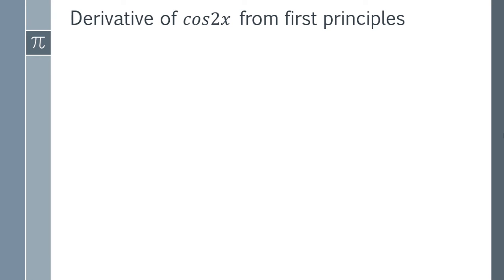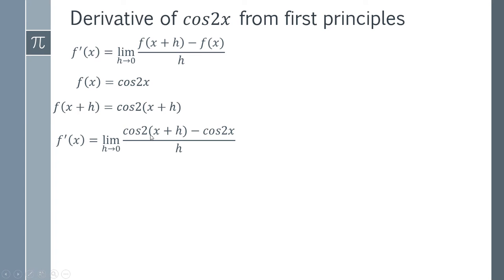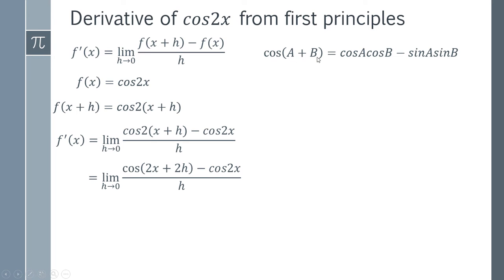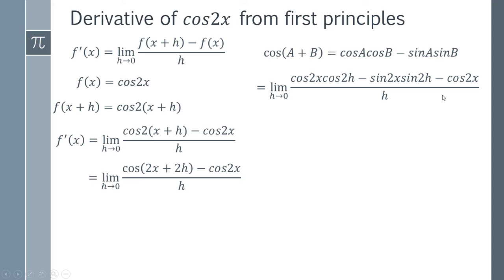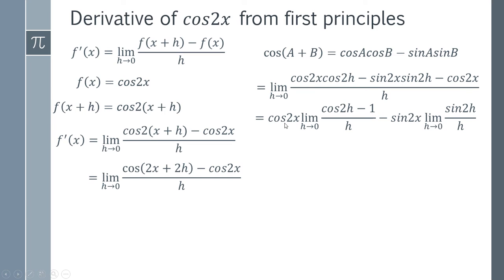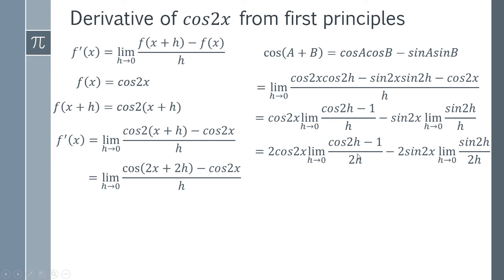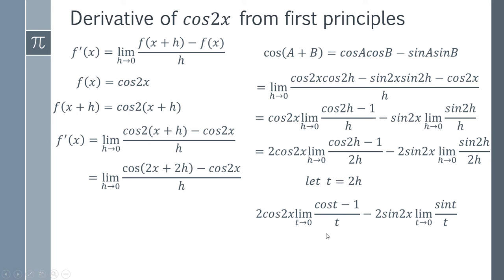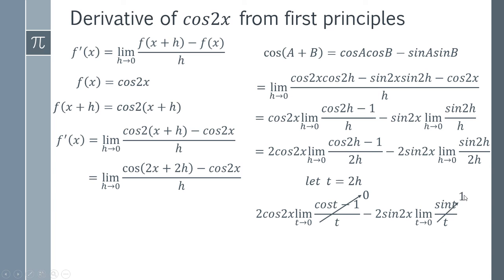How to Find the Derivative of cos2x from First Principles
In this video I will teach you how to prove the derivative of cos2x from first principles. This video uses basic limits properties to easily prove derive the correct formula for the derivative of cos2x using the first principles method.